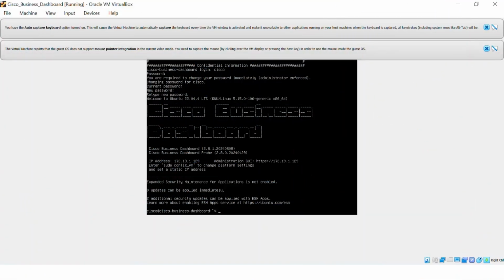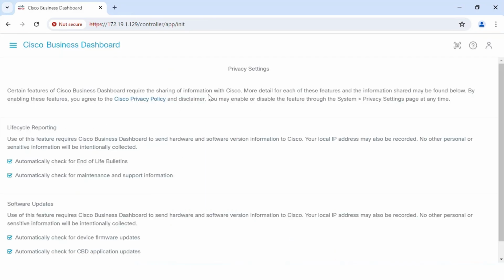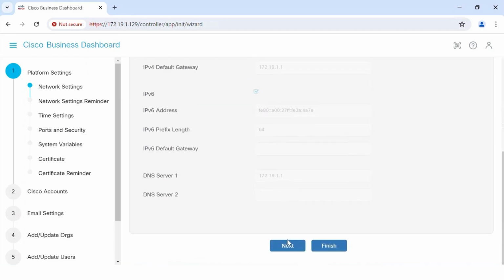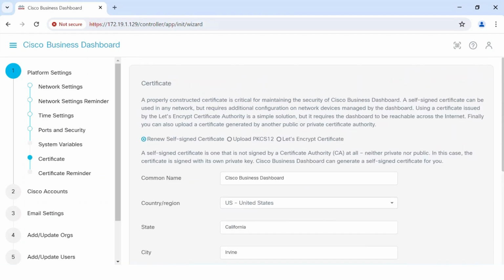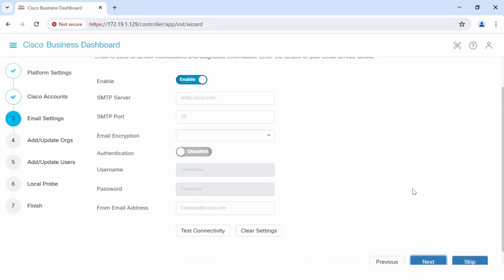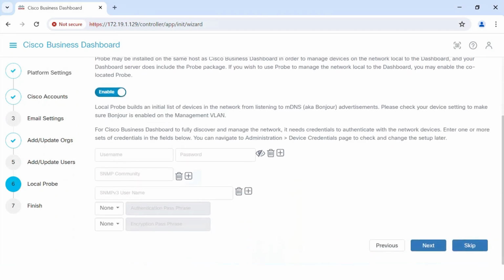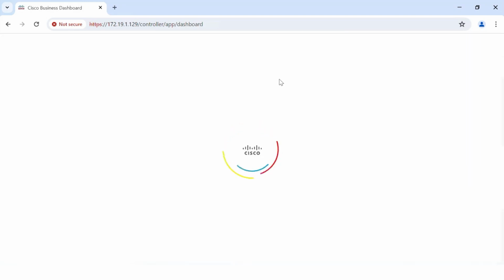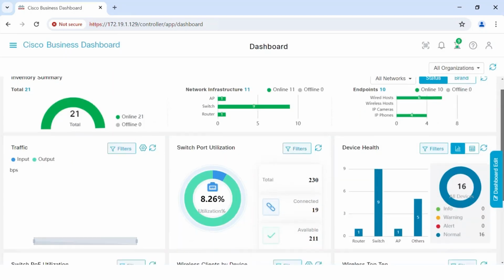Cisco Business Dashboard Installation on VirtualBox – Part 2 | Advanced Configuration & Setup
In Part 2 of this Cisco Tech Talk, continue your installation of the Cisco Business Dashboard on VirtualBox. This video covers advanced configuration settings, device monitoring, and customization options for effectively managing your network in a virtualized environment.

What you’ll learn in this video:
  – How to complete the Cisco Business Dashboard installation on VirtualBox
  – Advanced configuration steps for device management and monitoring
  – Best practices for optimizing VirtualBox for network management tasks